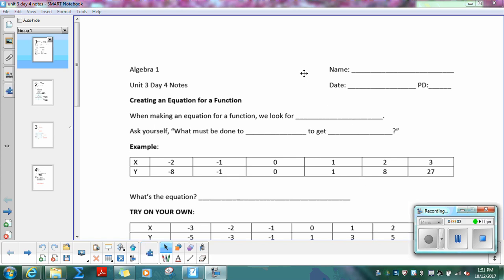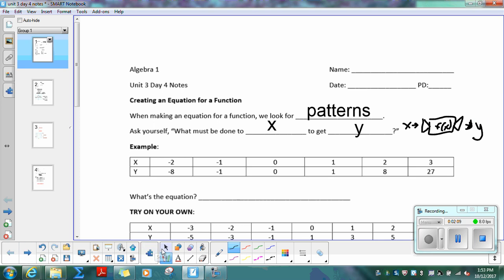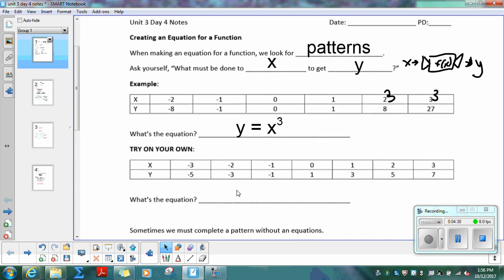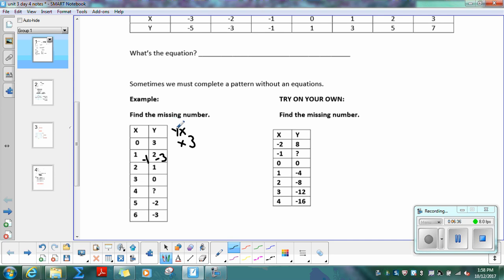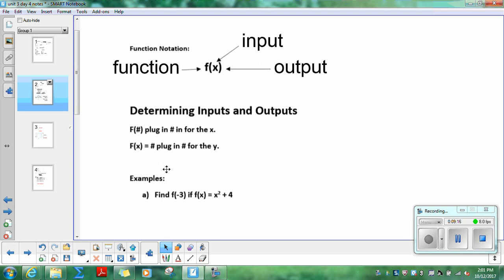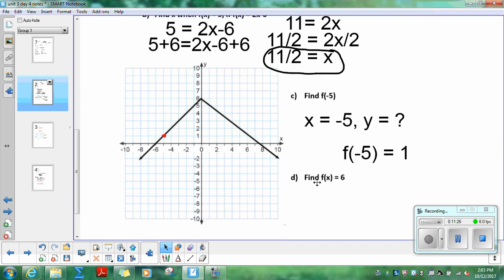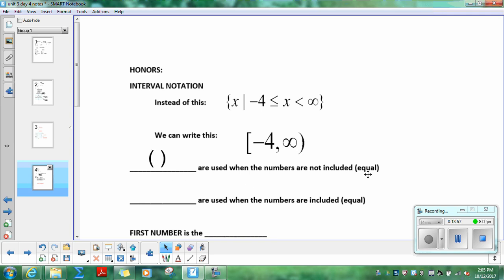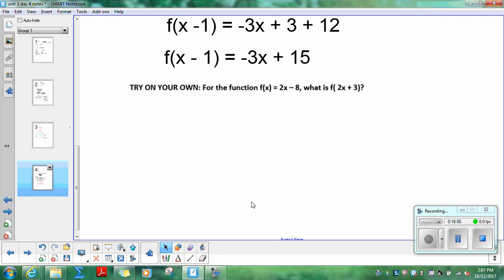Finding f(x) U3 day 4 notes